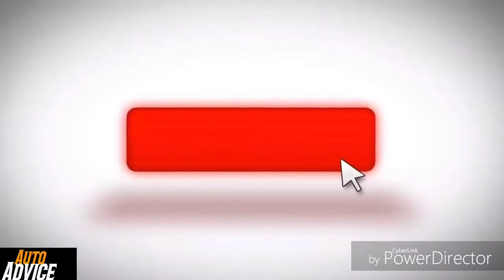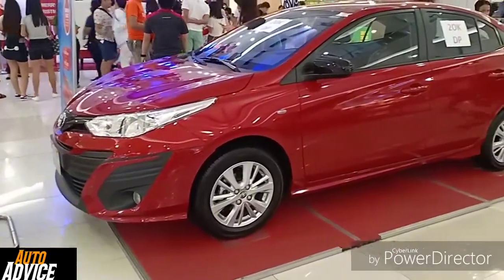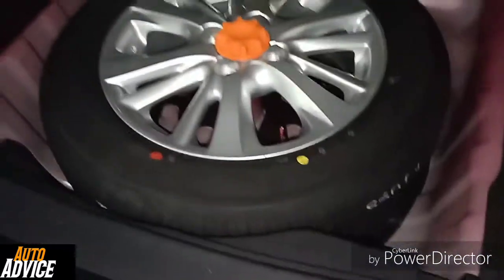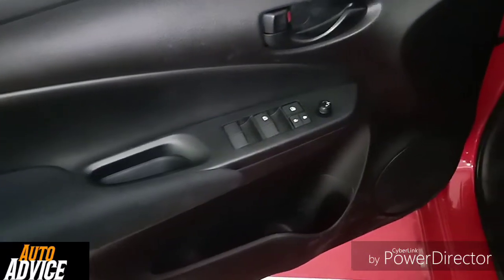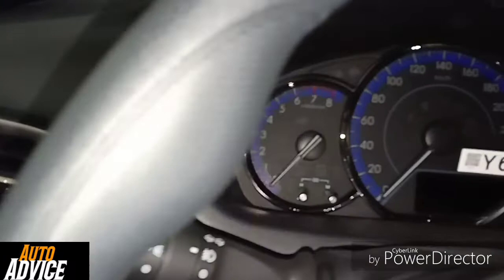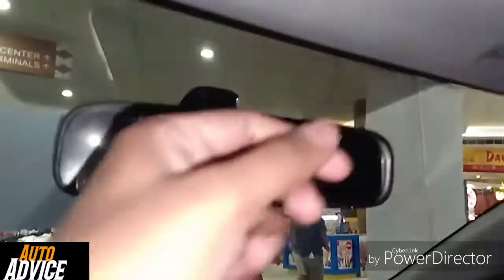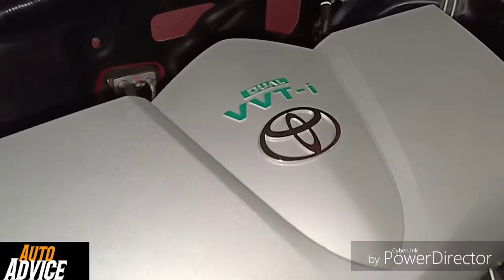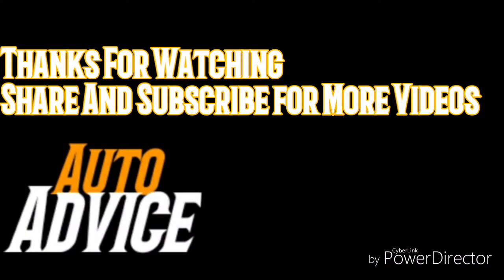2018 Toyota Vios E prime 1.3L MT Philippines| Full Review 2018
All New Toyota Vios 2018 4th Generation Full Review
For more Info. Contact to
Mr. Jo Andrew Donato
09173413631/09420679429